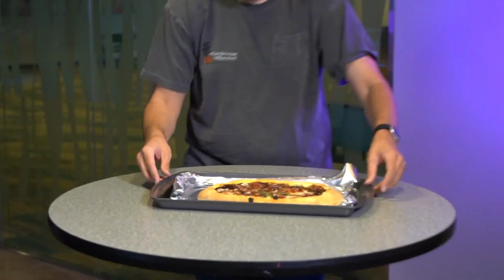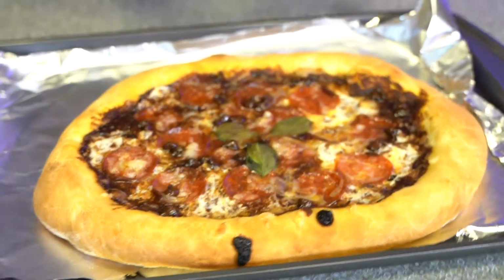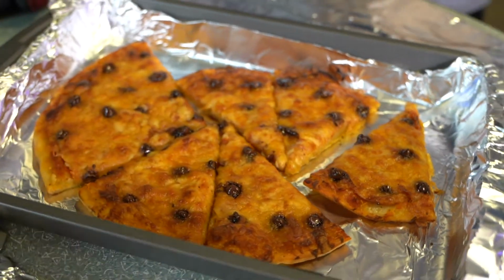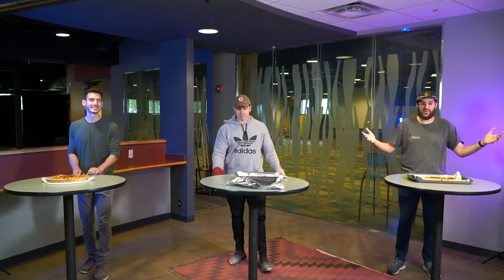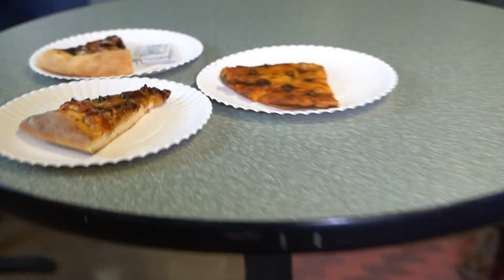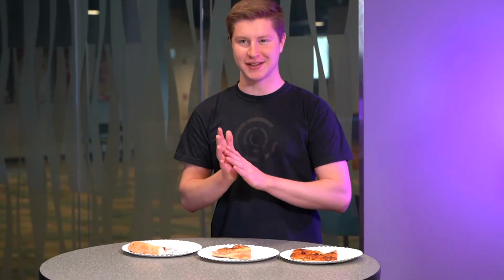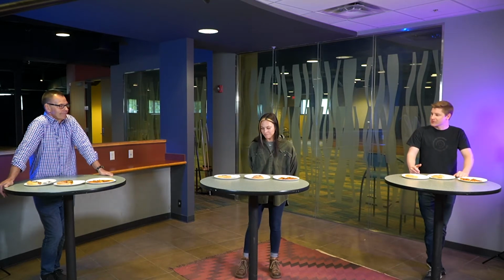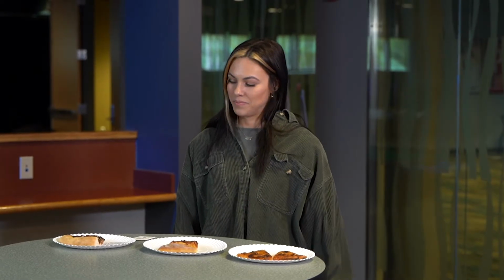Choc Chip Pizza, JG Celebration, and What's Next!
Codswallop Hootenanny Ep. 8!

Codswallop /ˈkädzˌwäləp/, noun, definition: Nonsense
Hootenanny /ˈho͞otnˌanē/, noun, definition: Party

This week, we celebrate national chocolate chip day and national pizza party day by taste testing some chocolate chip pizza! We also hear from some students as we celebrate this year of JG and ministry at CCC, and we talk about what's coming next in our ministry this summer!